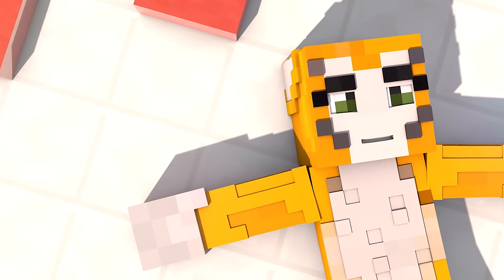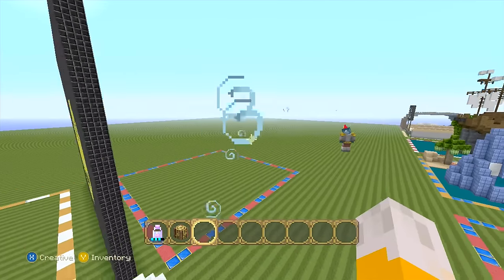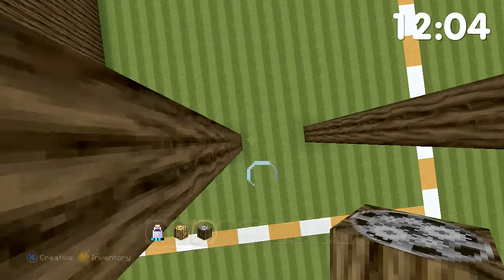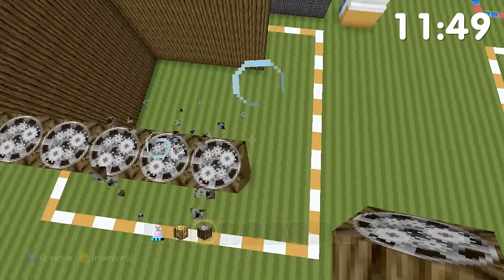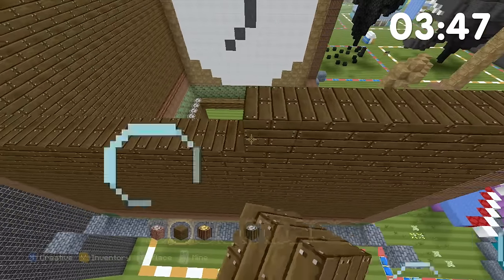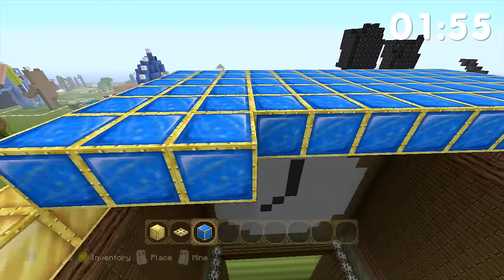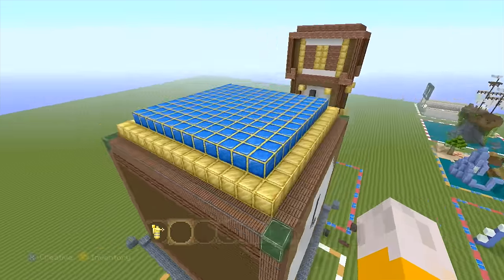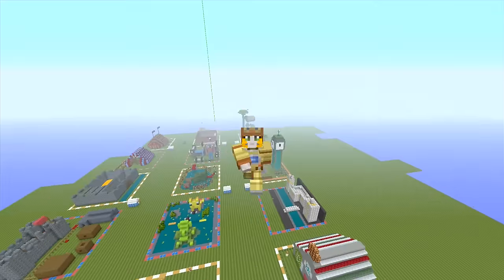Minecraft: Xbox - Building Time - Clock Tower {42}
Welcome to Building time. In this series I will be having 15 minute round build offs against Ballistic Squid. Make sure to vote for your favorite build and leave a suggestion for a topic we can use in a future episode.